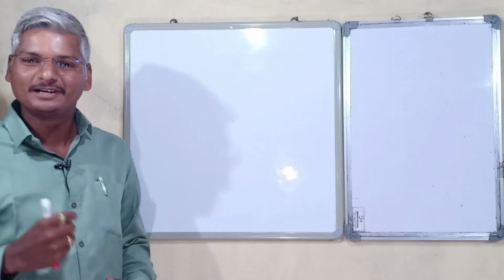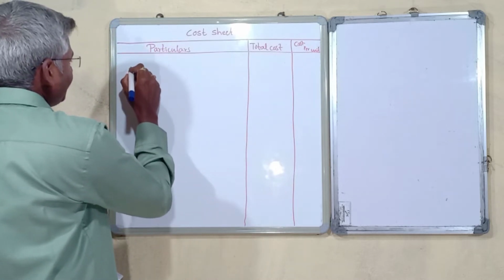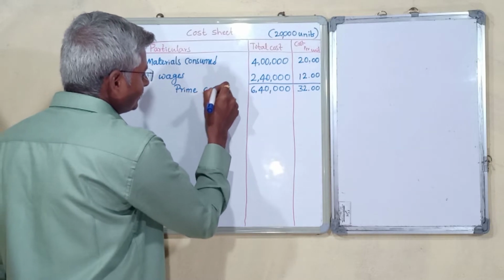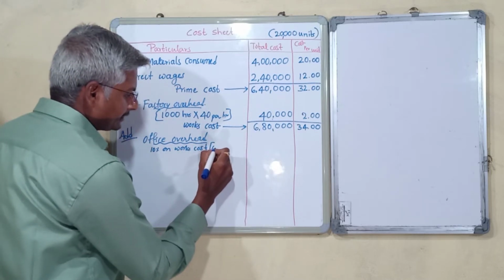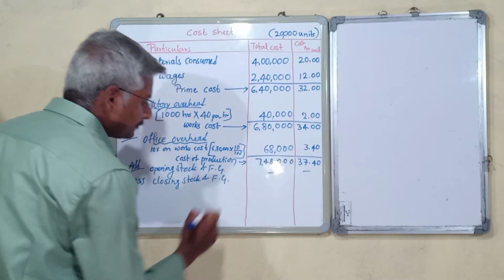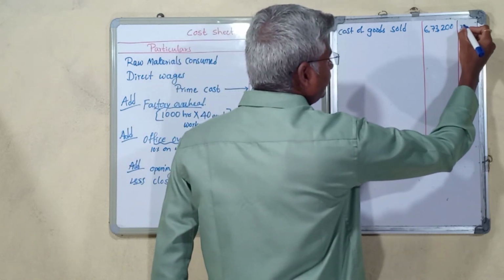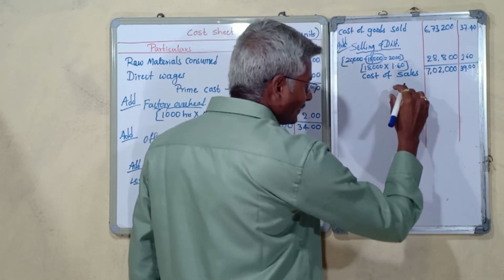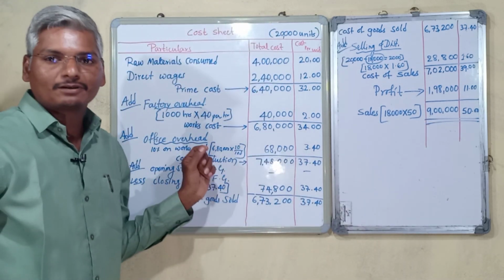007 Costing Methods and Techniques II / unit cost sheet